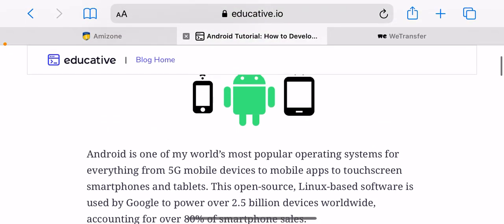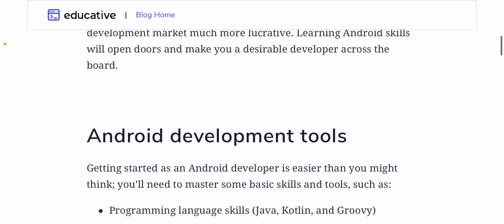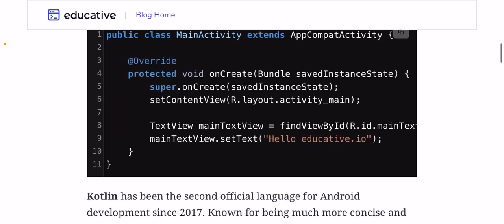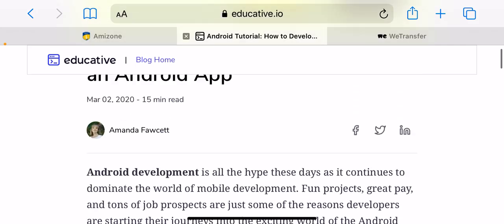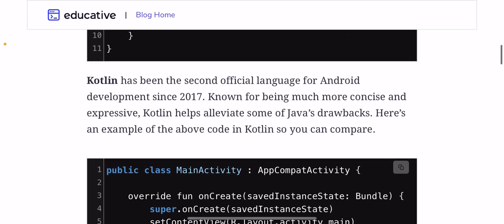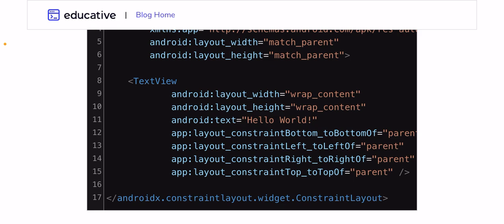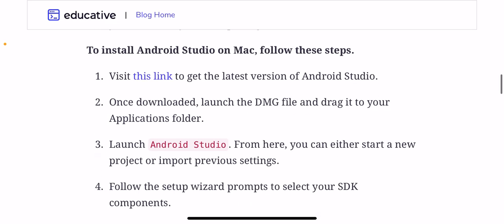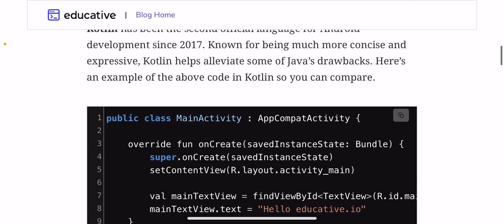How to Develop an Android App | Basic App Development Tutorial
Android is one of the largest operating system running almost everything from 5g phones to apps to tablets and smartphones. Android offers you various resources for several devices like you will be able to create different layouts for different screen sizes.

After building your app you need to be very well versed about device configurations.